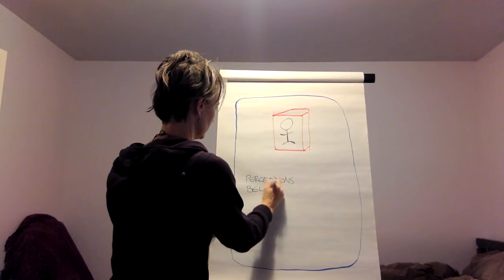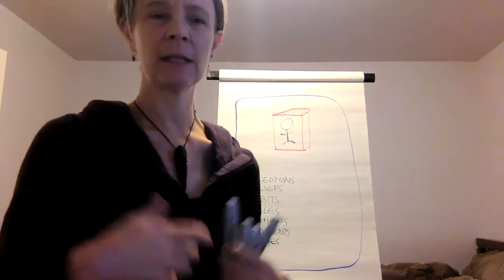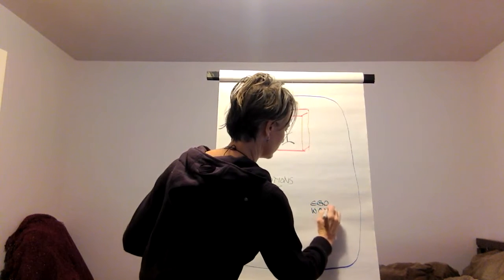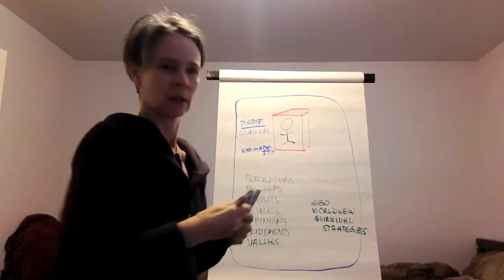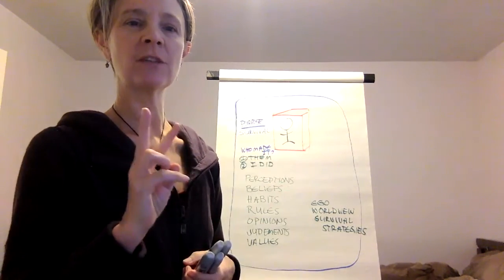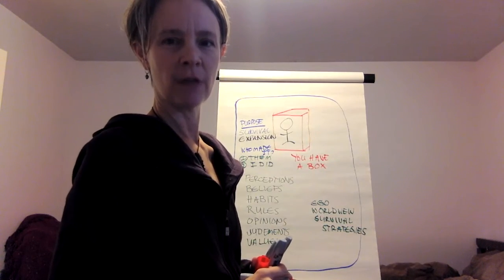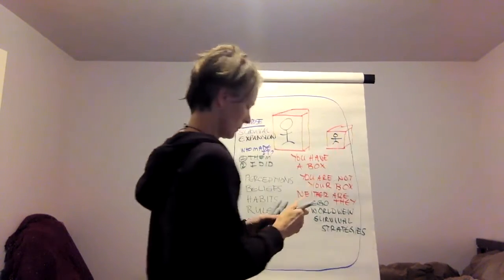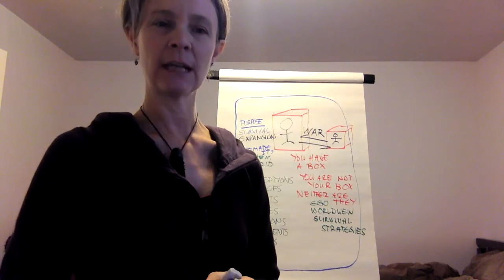Map of Box Technology by Nicole Hartley Bradford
In my work I use Distinctions, Maps, Tools and Processes from Possibility Management:

If you want to learn more about Box Technology, here is the website by Clinton Callahan and Team about it

It is part of the StartOverxyz Game; here is the link to the Game Portal: